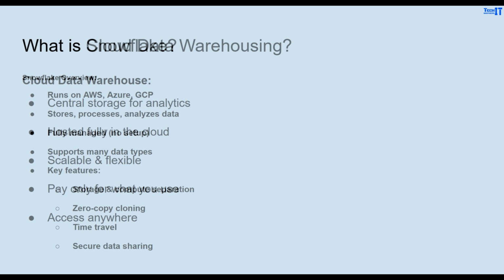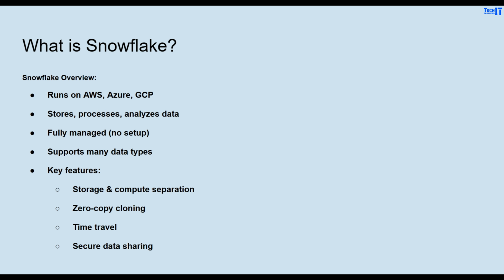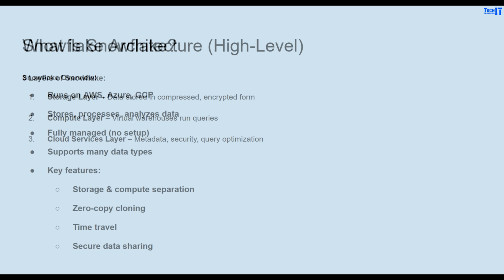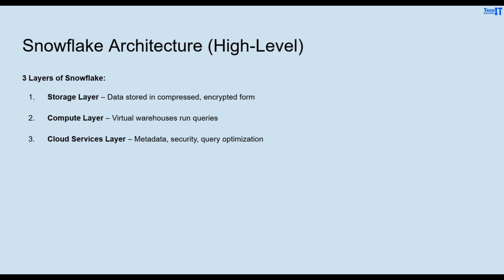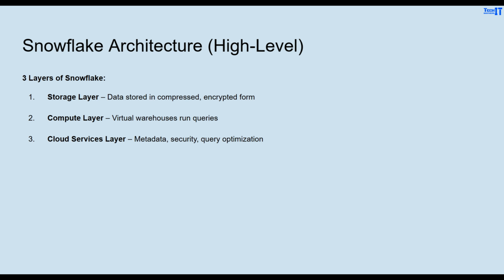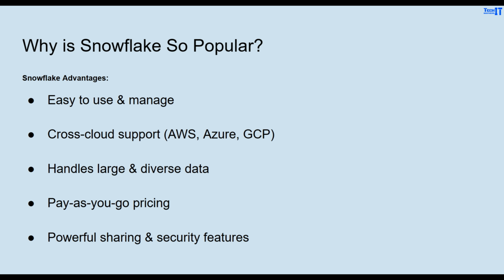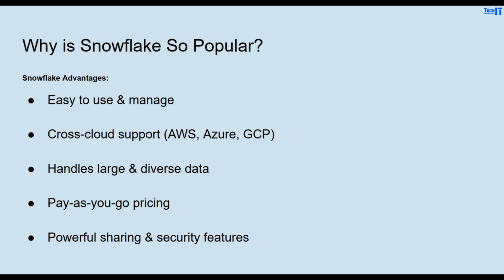What is Snowflake & Cloud Data Warehousing Tutorial | Snowflake for Beginners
Welcome to TechbrothersIT Snowflake Tutorial Series! 🚀
In this first lesson, we introduce Snowflake, a powerful cloud-based data warehousing platform. If you’re new to data engineering, cloud computing, or analytics, this beginner-friendly guide will help you understand the basics of Snowflake and its role in modern data warehousing.

What you’ll learn in this video:
✅ Key features of Snowflake
✅ Benefits of cloud data warehousing
✅ Why Snowflake is popular among data professionals

This tutorial is designed for students, IT professionals, and beginners who want to build a strong foundation in cloud data platforms.